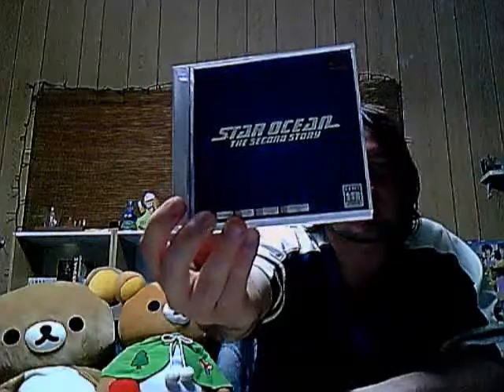Gaijin Gaming: Star Ocean The Second Story (Part 1)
Part 1!  This is where I am talking about a game I really love, Star Ocean The Second Story, as well as the manga.  Enjoy!  Have a good day!

Copyrights:  Enix, Motoi Sakuraba, Mayumi Azuma, Gangan Comics